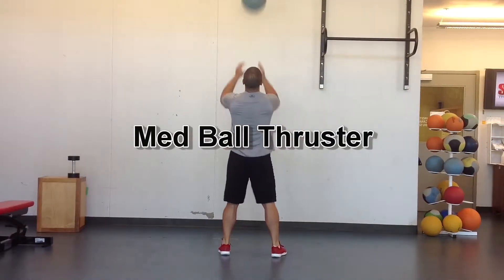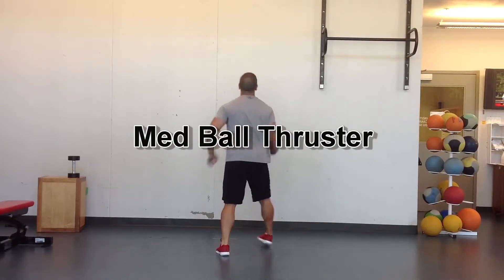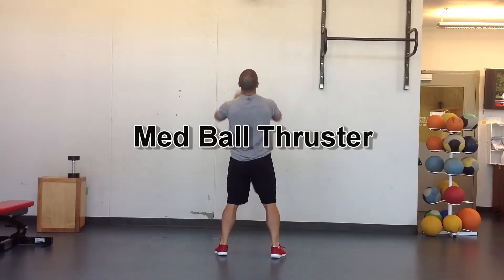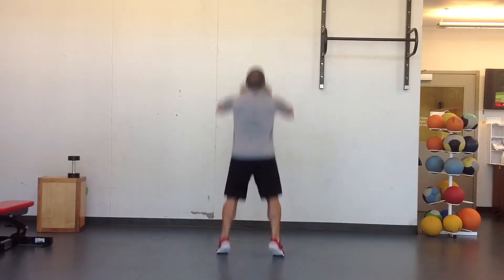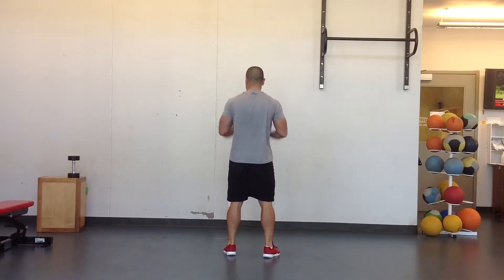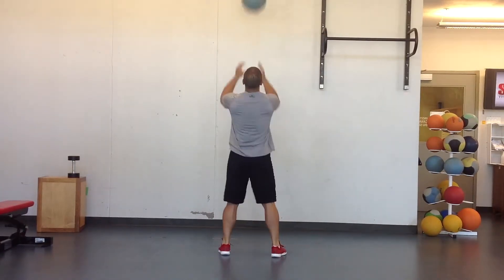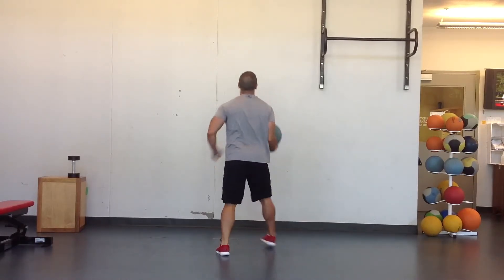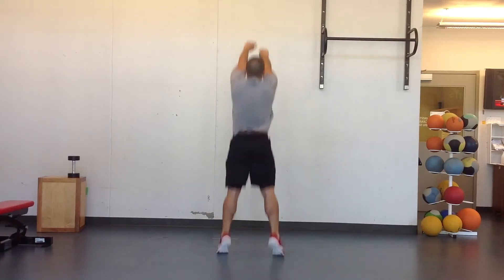Med Ball Thruster